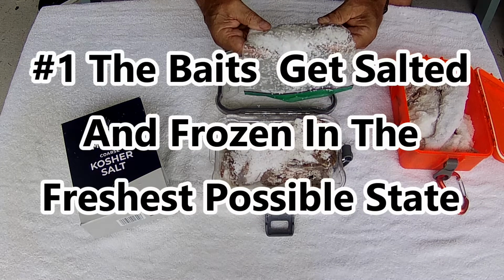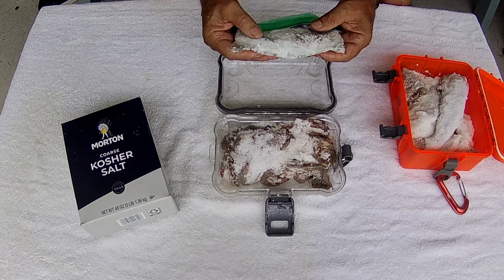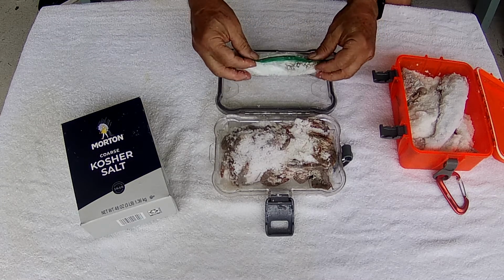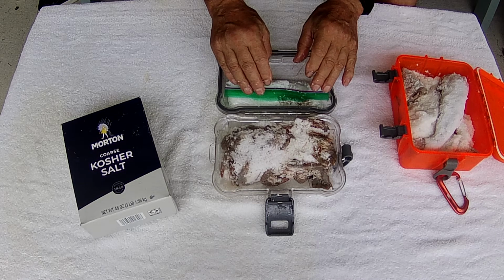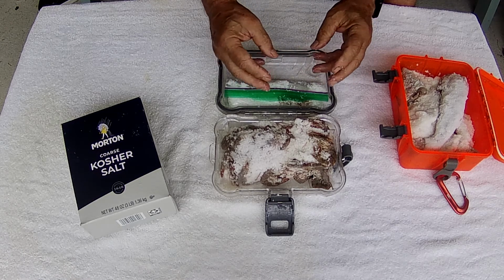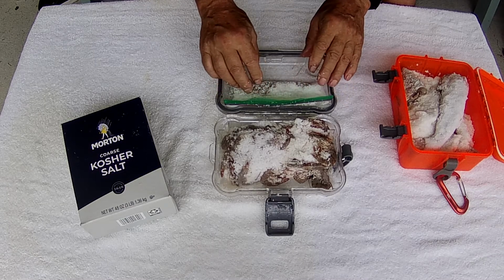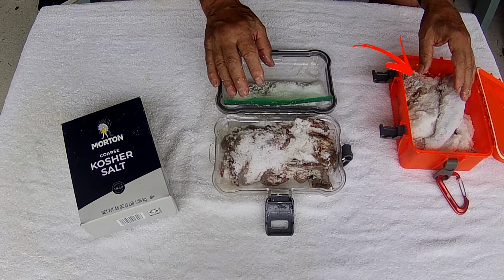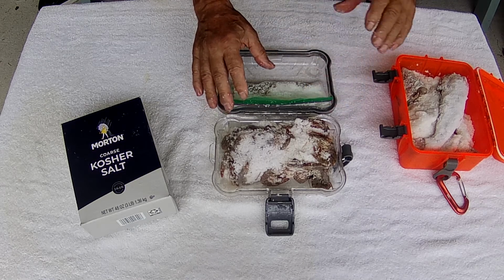4 Reasons Why Hybrid Salted Baits Can't Be Beat For Surf Fishing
Prepare the salt brine ahead of time before you go surf fishing. Keep it cold but not frozen solid until you have live bait to salt using this method.

If you like this video it would mean a lot to me if you bought me a coffee